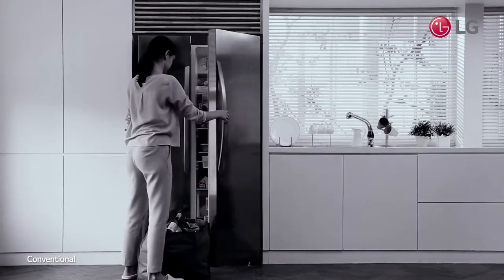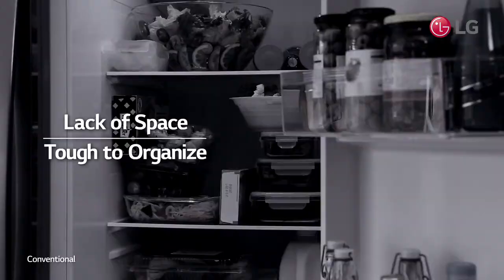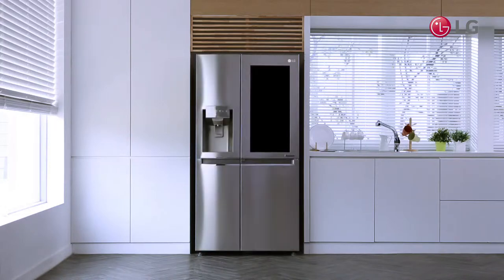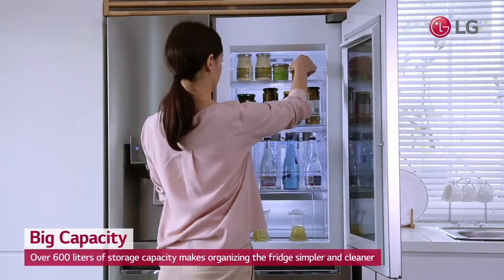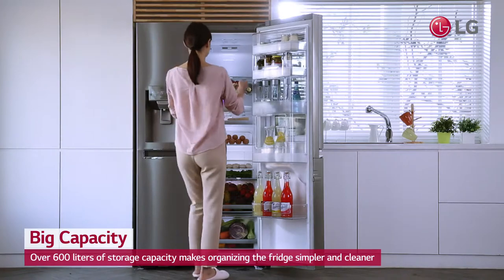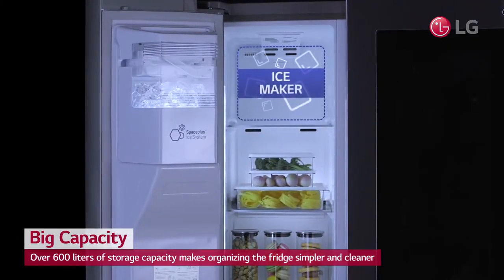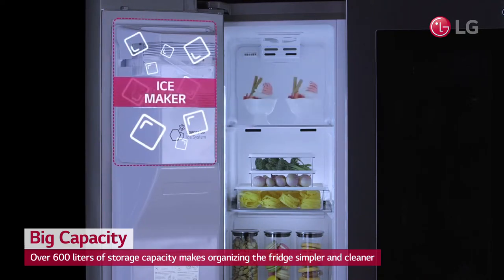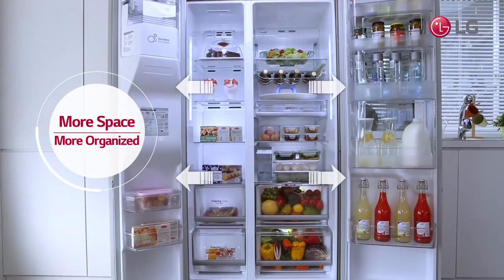LG InstaView Door-in-Door™: Storage Capacity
We did our research and designed our refrigerators to store more food, more efficiently! With a 600L storage capacity and customisable components, you'll have all you need to store the groceries, and more.